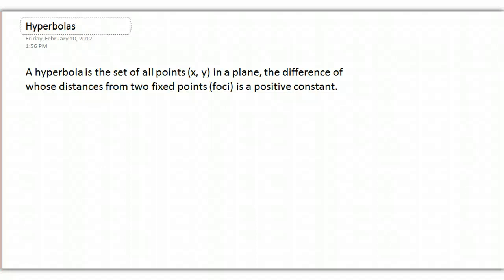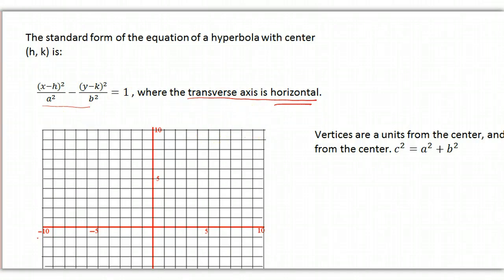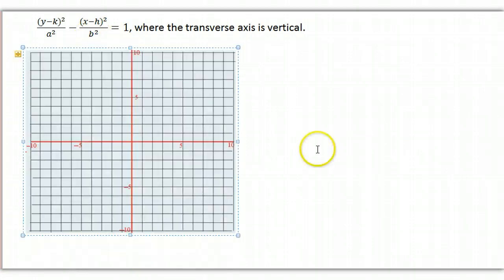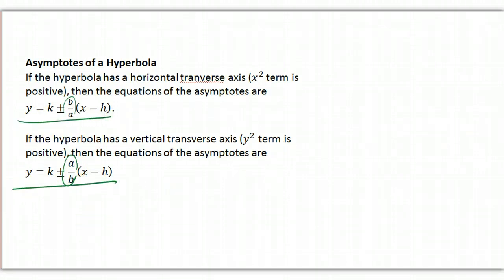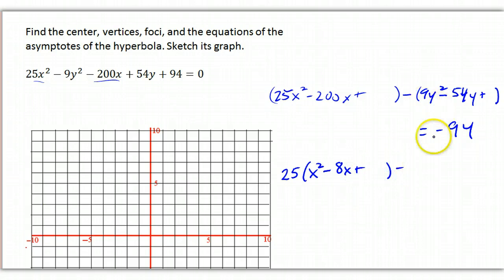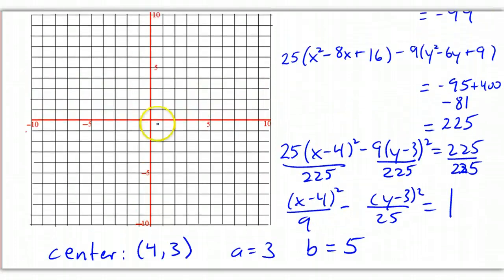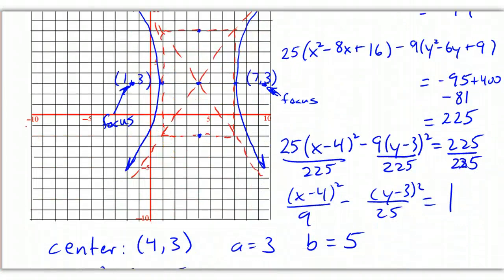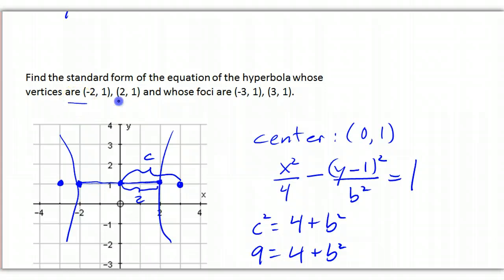Hyperbolas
Everything you wanted to know about hyperbolas: how to graph them, find vertices, foci, and equations of their asymptotes.